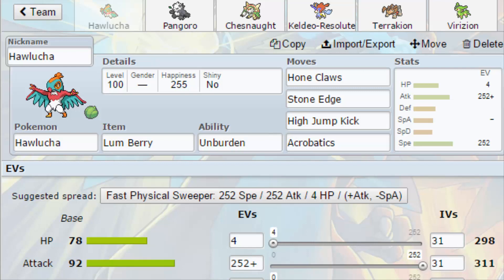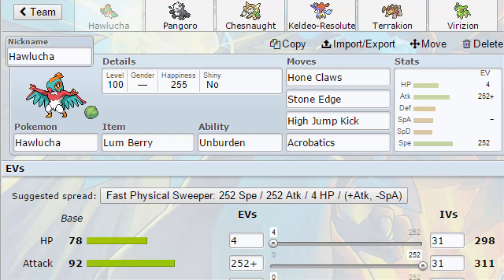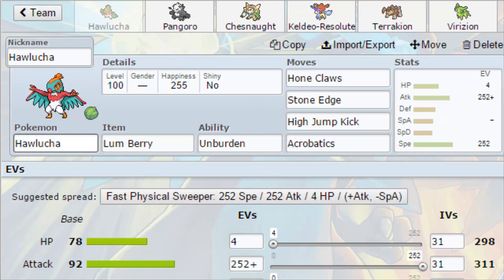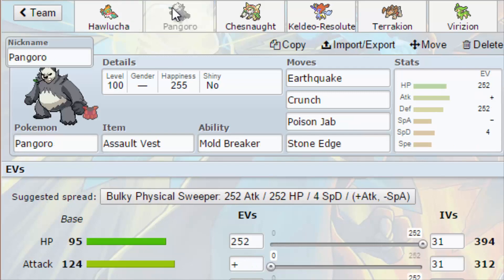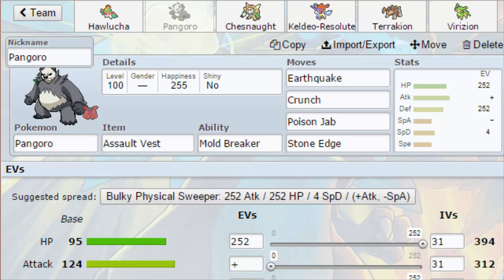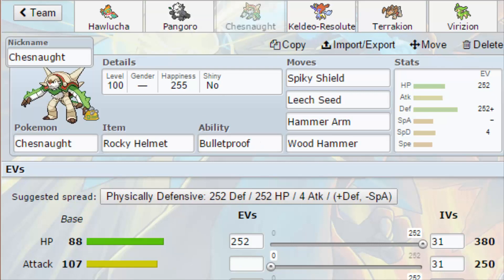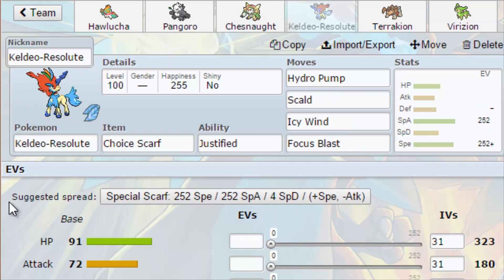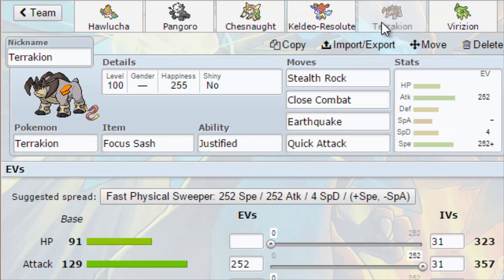Pokemon Showdown Team Build-Chuck!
If you enjoyed this video don't forget to drop a like for me, I really appreciate the support! Also If you like to see more go ahead and subscribe to my channel NewAgeSteel and if you want even more first hand information about what's coming to the channel, go ahead and follow me on Twitter using the link below!
-NewAge

Channel Art!